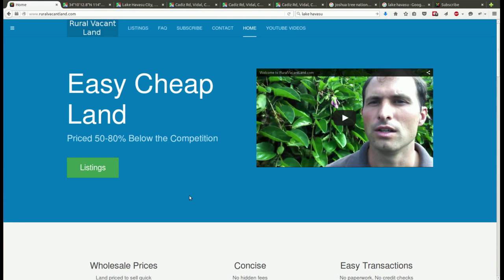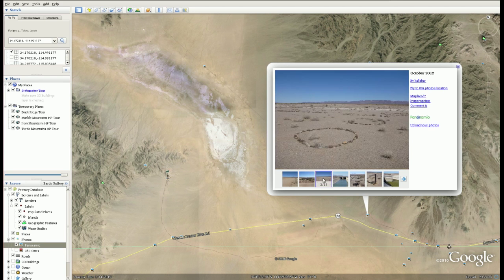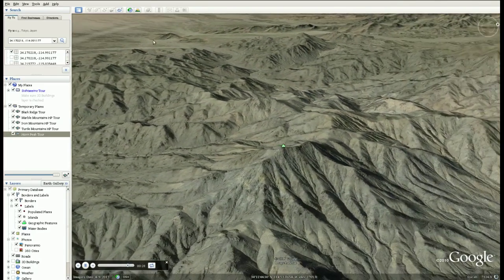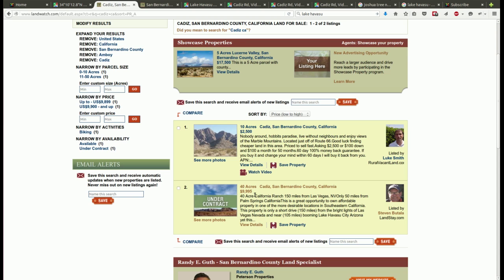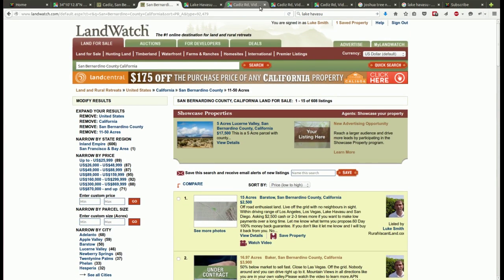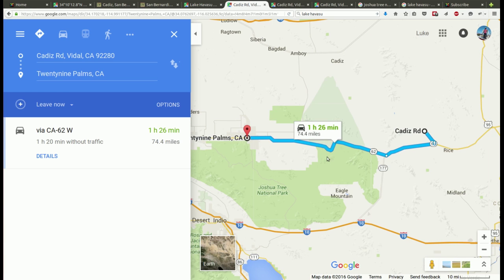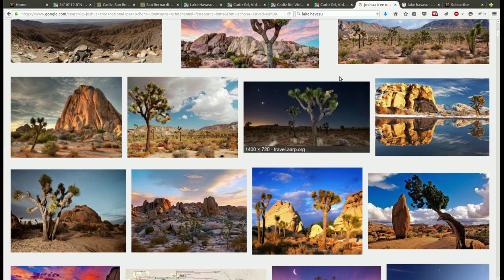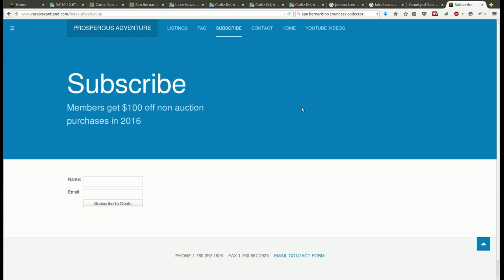Sold - Between Videl and 29 Palms is a Private 20 Acres on a Dirt Raod Waiting for You, $4,500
No neighbours, live off the grid with your own solar system powering a satellite internet connection while ordering supplies from Amazon. Nobody around to bother you. Do as you please.

Asking $4,500 cash for 20 acres